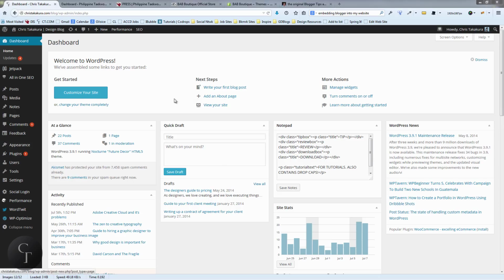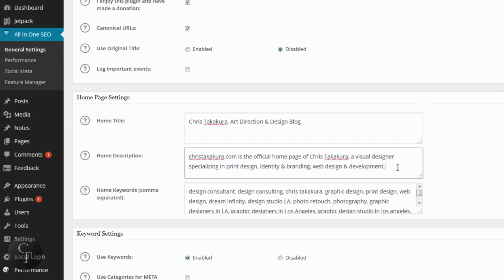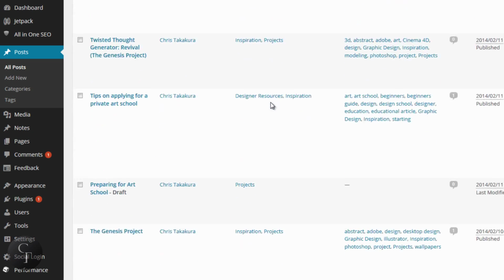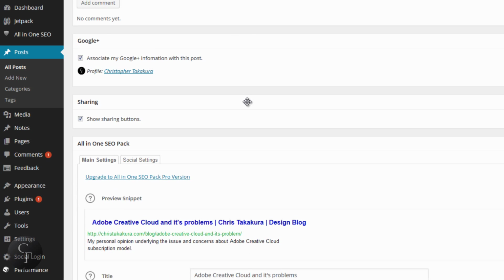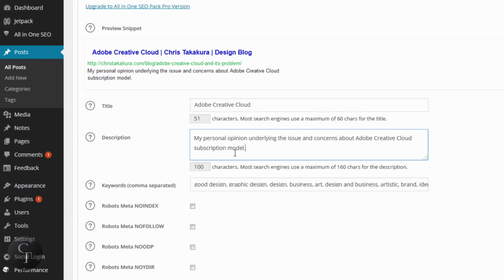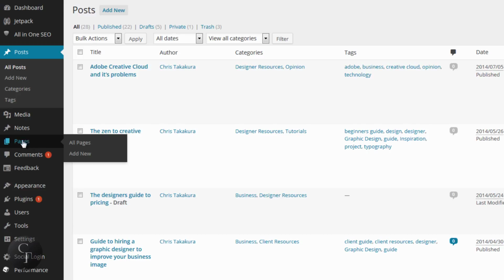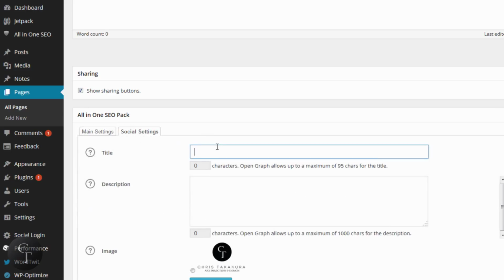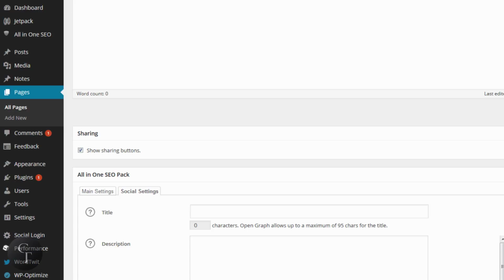SEO Earls Court SW5 London